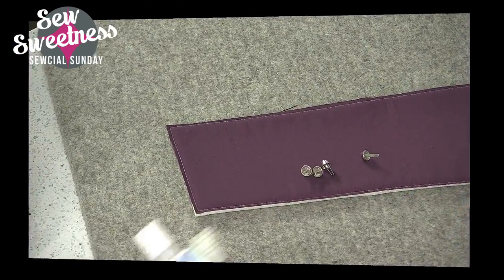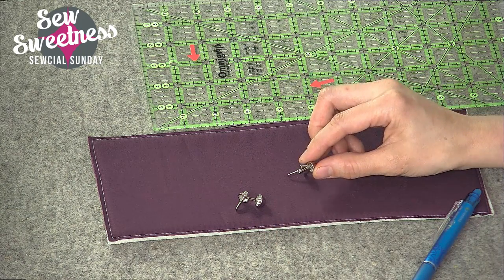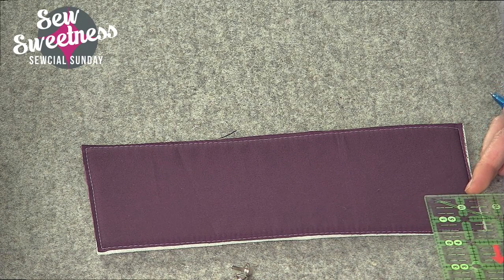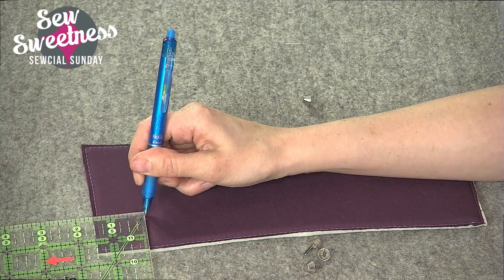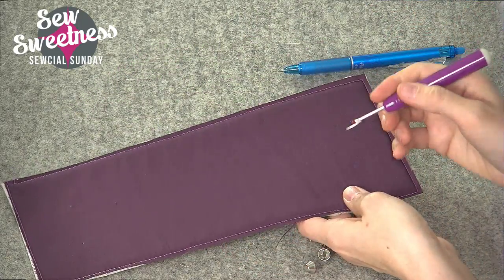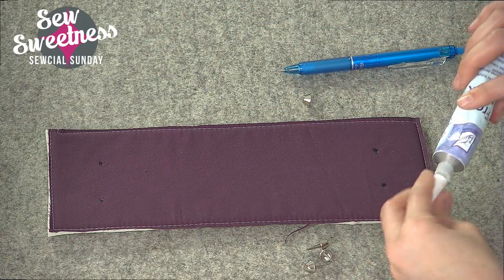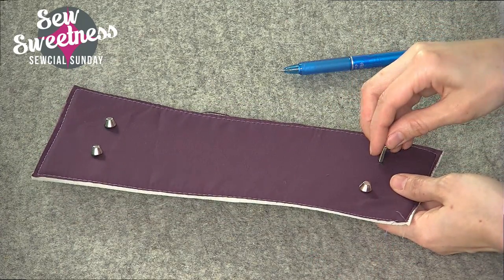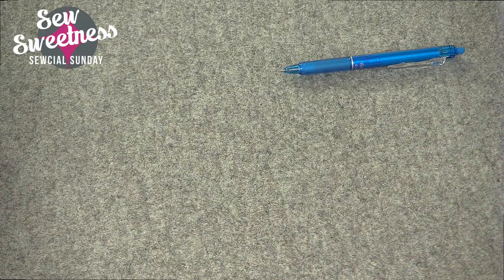How to Install Purse Feet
Easy method to install purse feet in a bag. Purse feet are both inexpensive and easy to use!